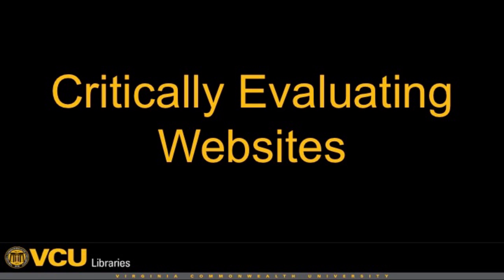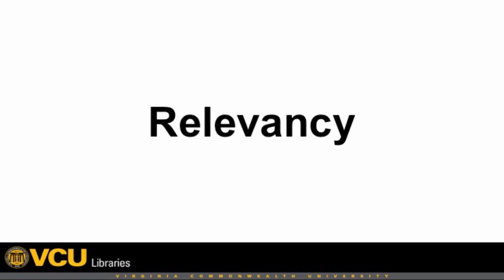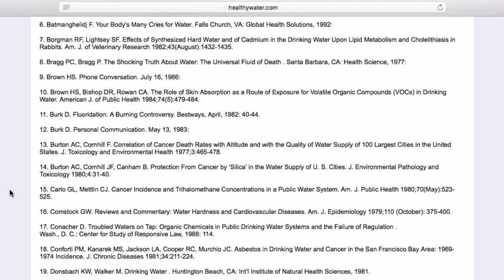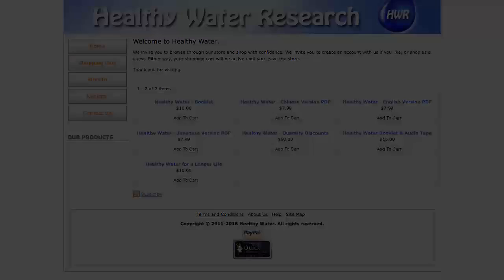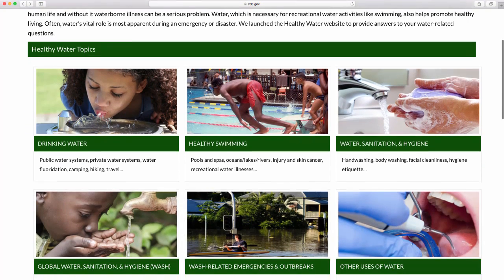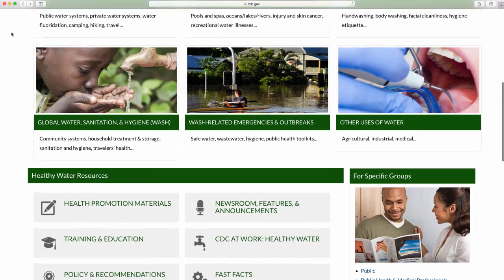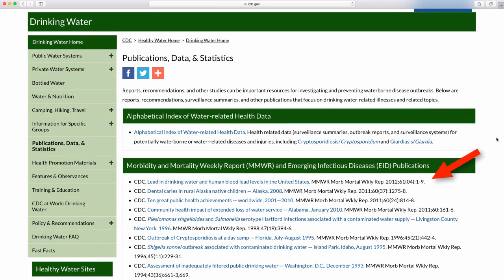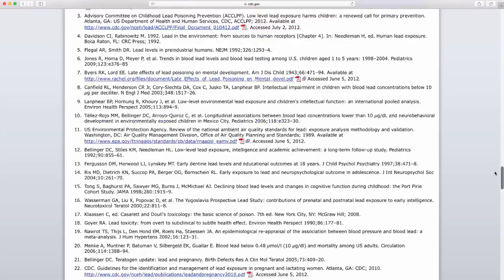Critically Evaluating Websites (2017)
Identifying credible websites on the open Internet can be a bit confusing. This video will give you a few tips that will help you with the process of evaluating information sources you find online.